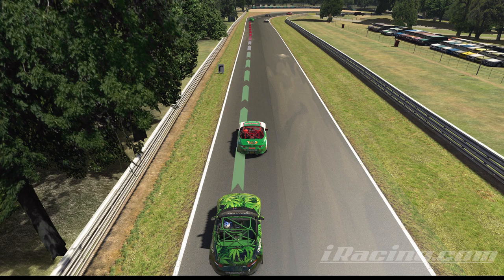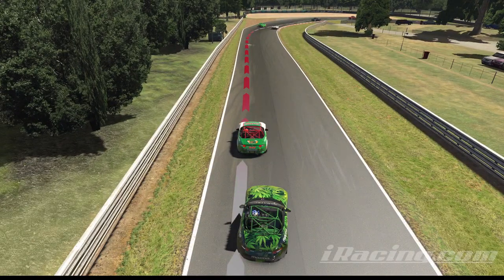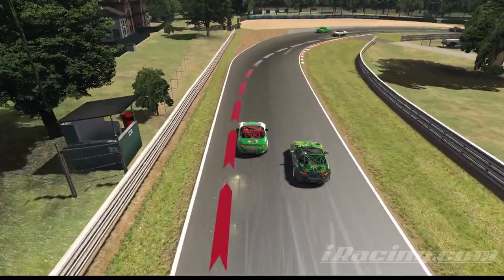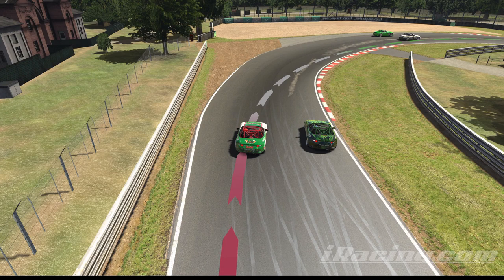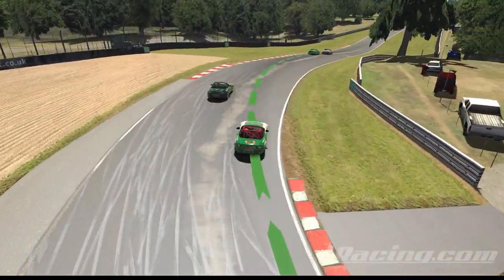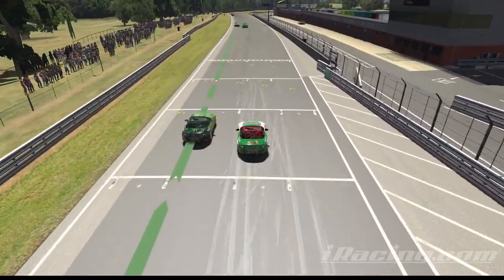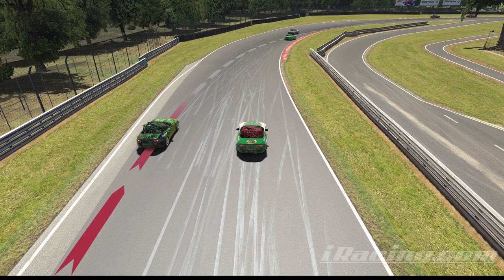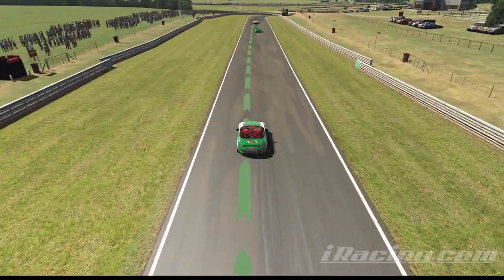Flying Devil Racing Driver Jon Steege teaches "The Undercut"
In a race I ran last night, I pulled one of my favorite passes that seems to work out pretty well most times. I think a lot of people, me included, know it as The Undercut. This style of pass is sort of a defense against someone who has a faster run on you through a long straight portion of the track, but maybe not quite enough speed to make a totally clean pass before the corner.